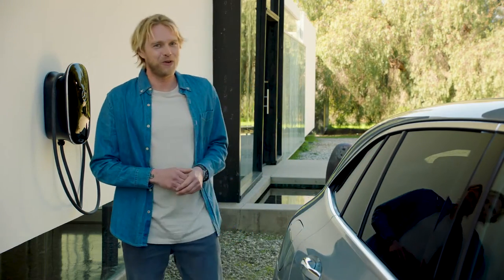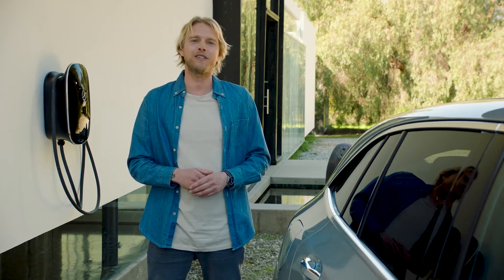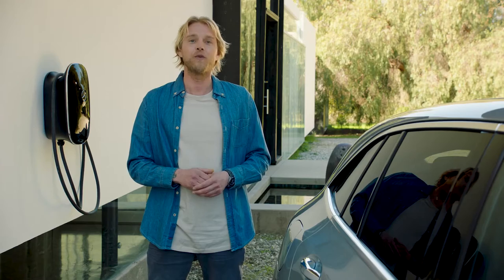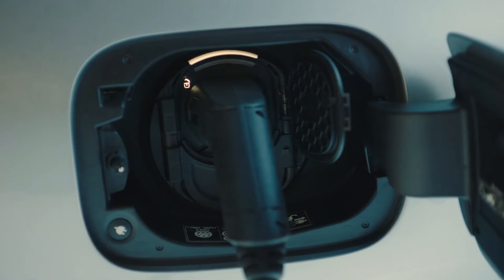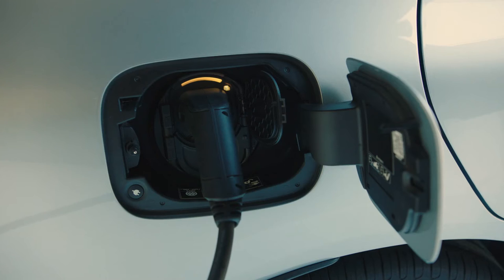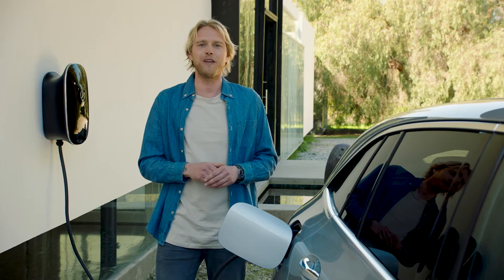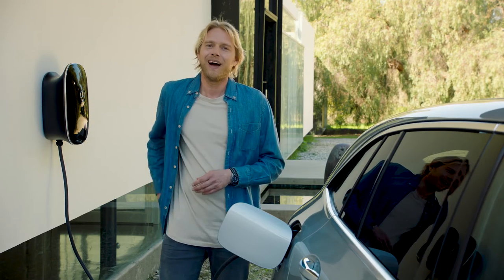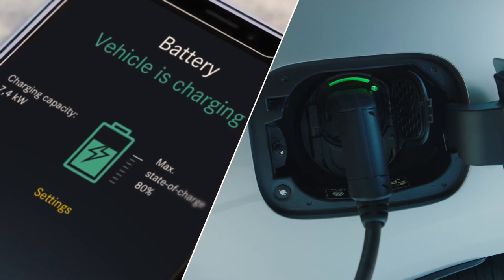2019 NEW Mercedes-Benz EQC - Wallbox & Mercedes me App Explained by Felix Smith